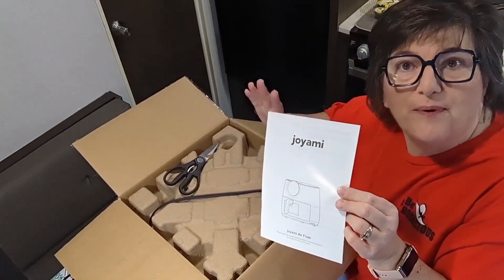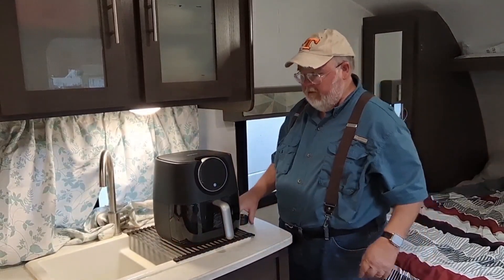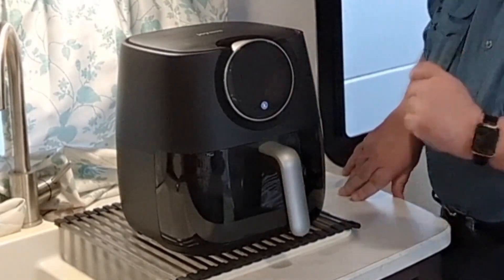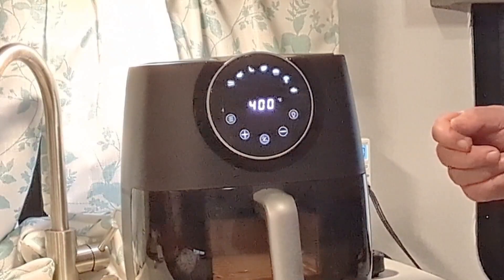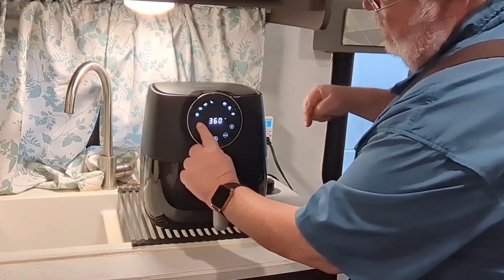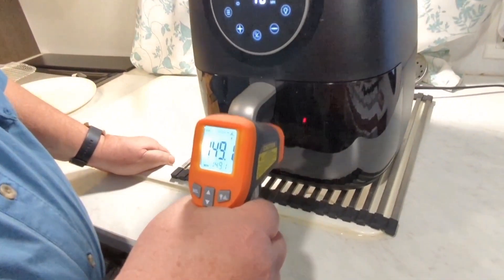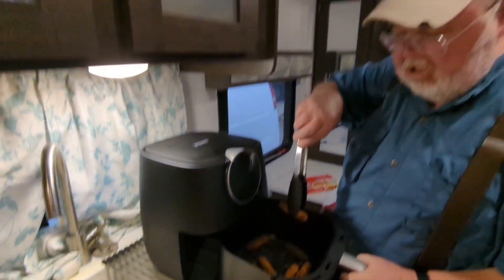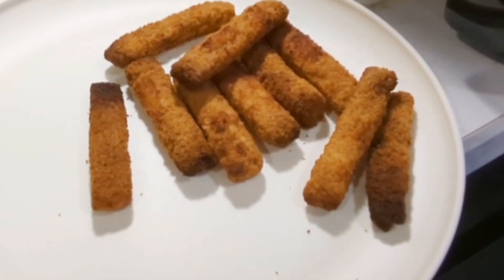Air Fryer Review Tutorial | How to cook fish sticks in an air fryer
I'm doing a review on the Joyami 6 qt air fryer. I hope it will be the best air fryer for home or van life. We're looking at how to cook fish sticks in an air fryer instead of complicated recipes. in the video I do an unboxing, cover how to use an air fryer for beginners, and do a fish sticks taste test. Together, we'll find out if this is one of the best air fryers on Amazon. Find out more at this non-commissioned link for that Joyami air fryer

👒 Service dog Pipsie and I are on a mission to document our travels, van life adventures. I also  share product reviews, and my health challenges and disabilities. Join us on our travel journey and tell your friends about us. We live by our motto : Be Bodacious - don't let life get in the way of living. 👒

We drove to Alaska in summer 2023. Follow us to be part of the journey.

📬 Send mail:
Gayle Crabtree
448 Cummings St. Box 173
Abingdon, VA 24210

Music Credit